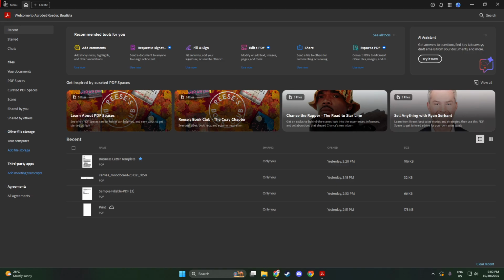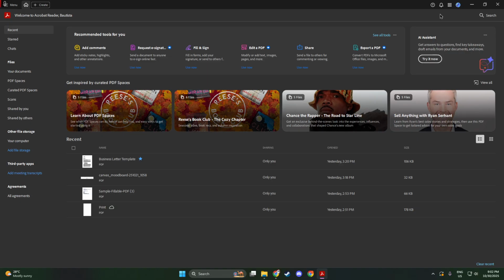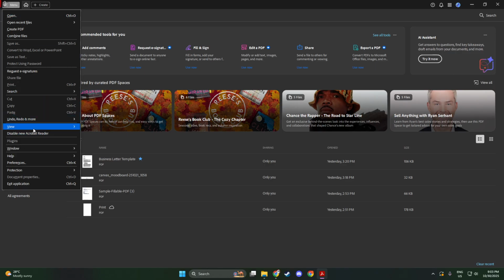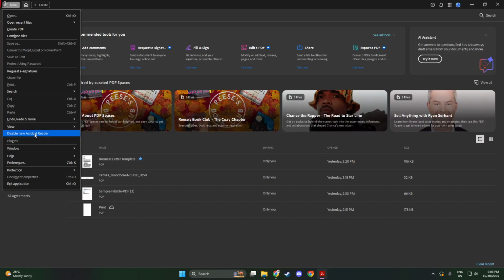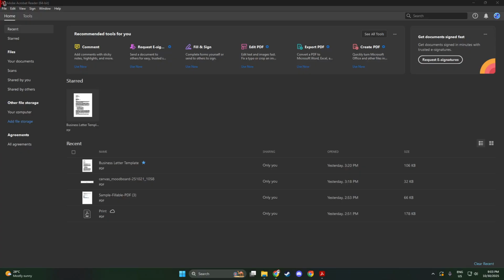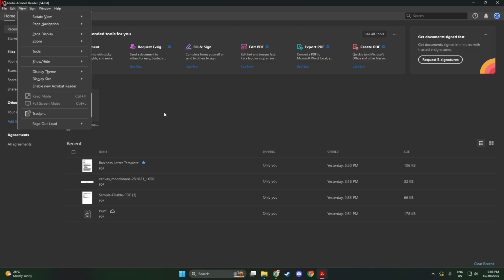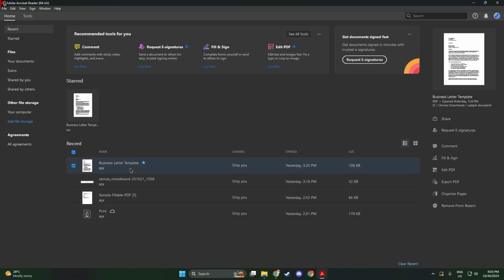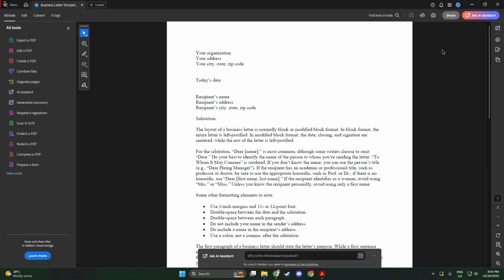How to Restore the Classic Toolbar and Menu Bar in Adobe Acrobat Reader [2026 Full Guide]